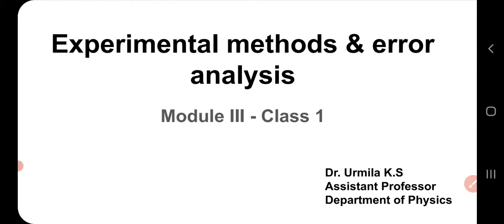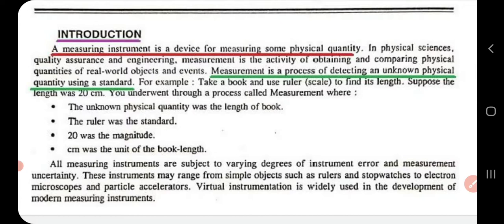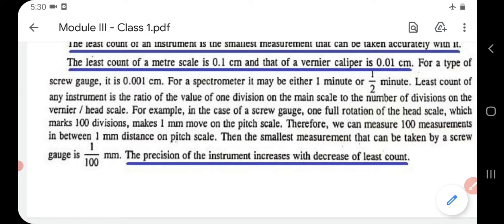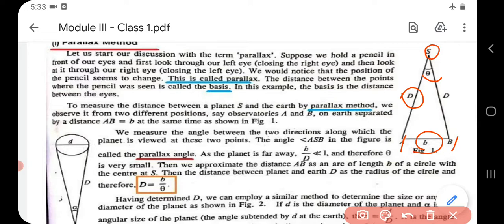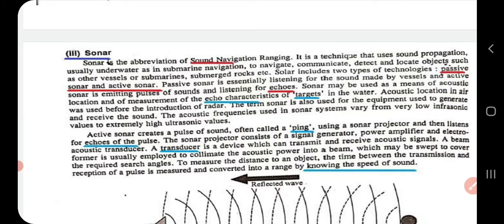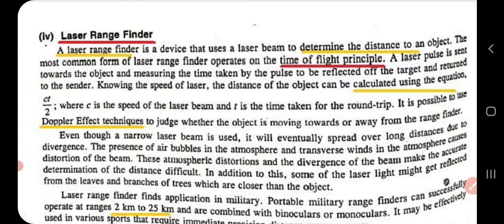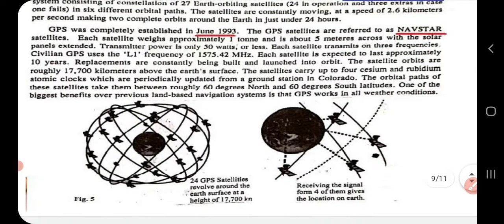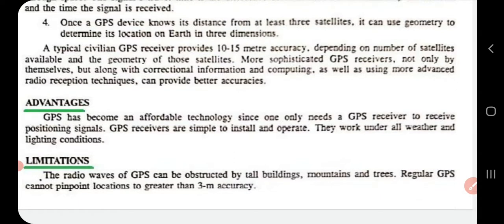Experimental methods & Error analysis - Class 1